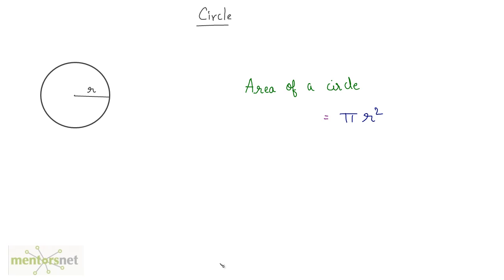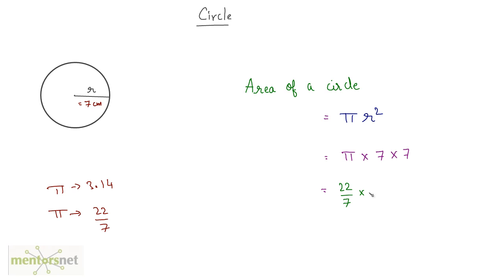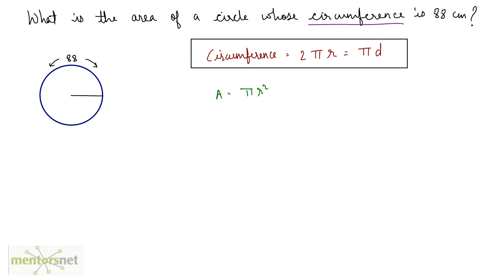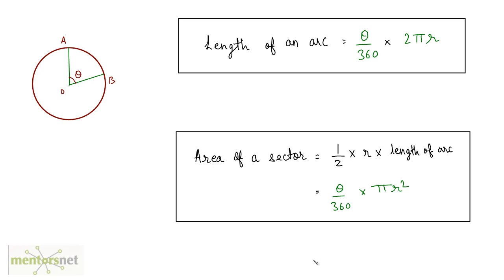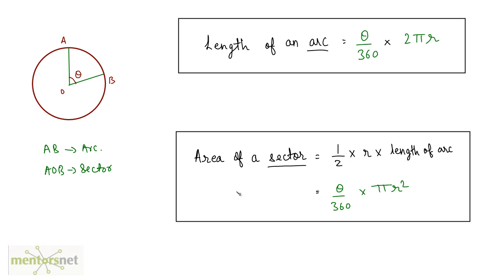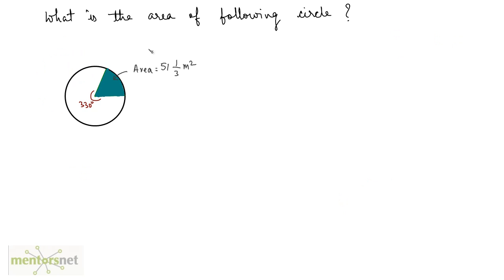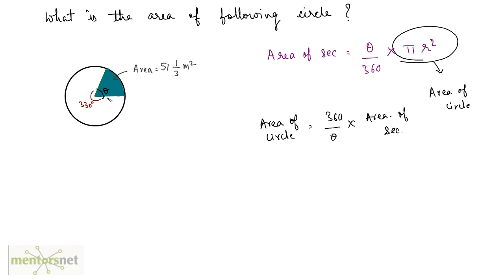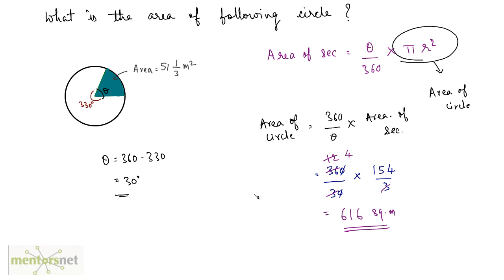QT 166 Geometry of Circle